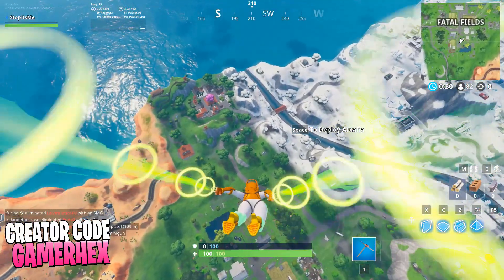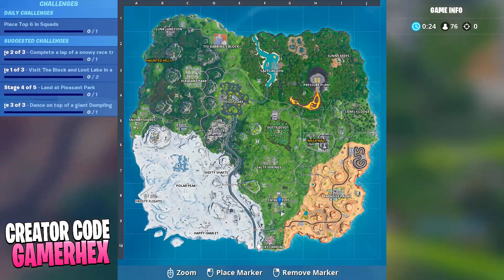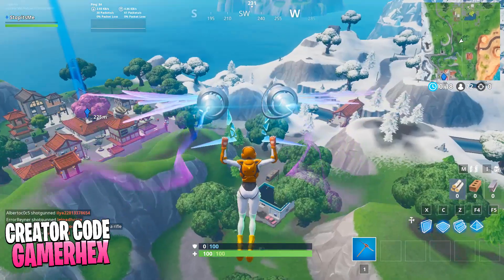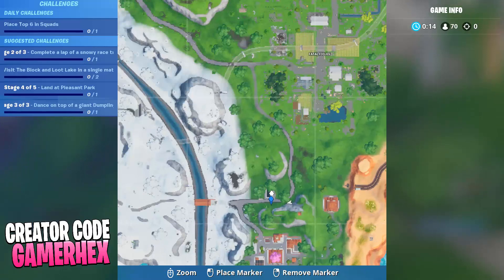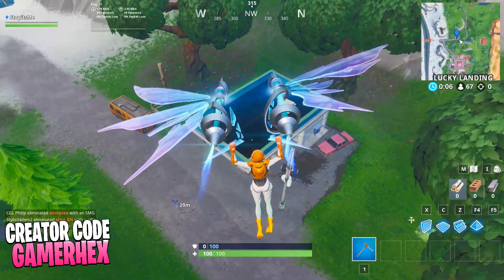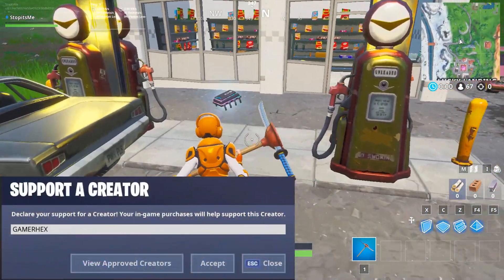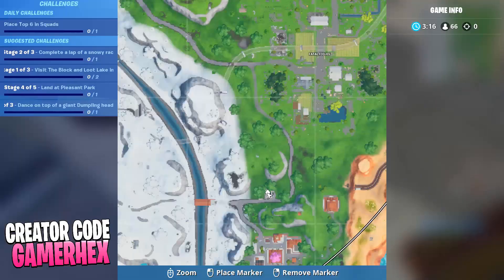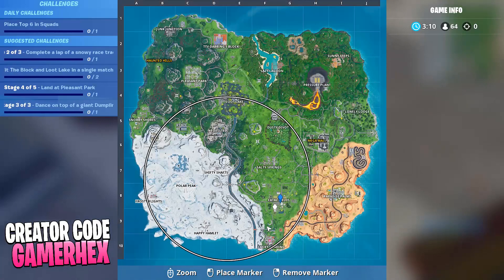Fortnite Fortbyte #63 Location : Found somewhere between Lucky Landing and Fatal Fields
CREDITS :
FNBR.CO website helps alot if you want to make good thumbnails .